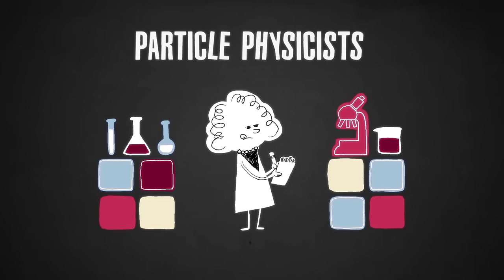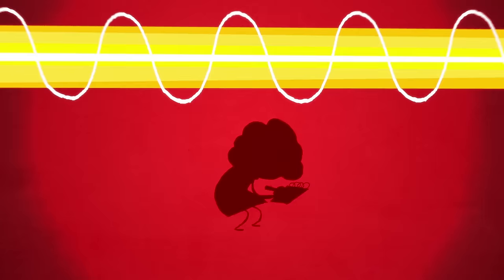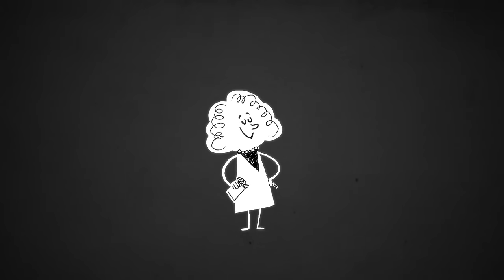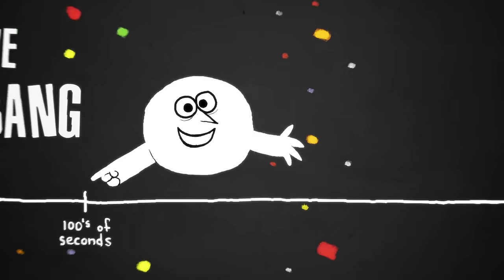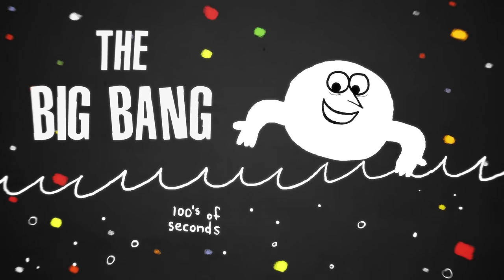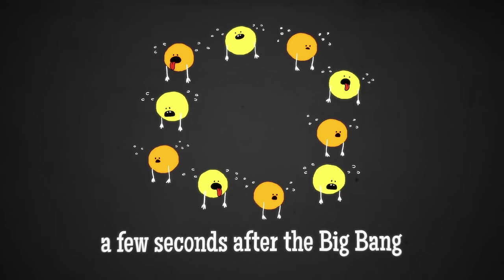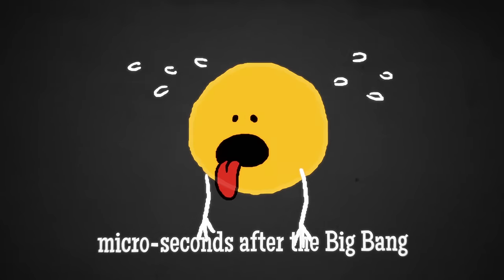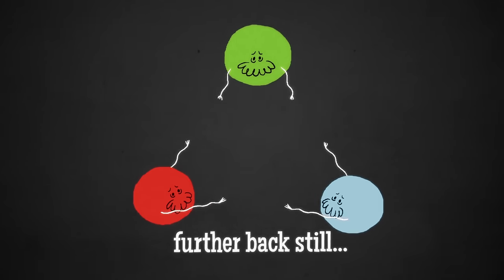The beginning of the universe, for beginners - Tom Whyntie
How did the universe begin -- and how is it expanding? CERN physicist Tom Whyntie shows how cosmologists and particle physicists explore these questions by replicating the heat, energy, and activity of the first few seconds of our universe, from right after the Big Bang.

Lesson by Tom Whyntie, animation by Hornet Inc.